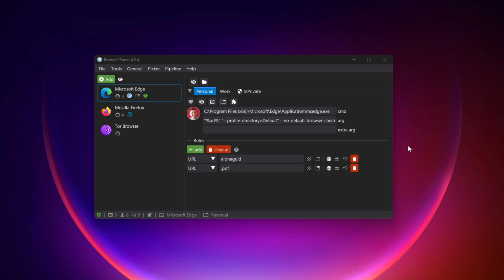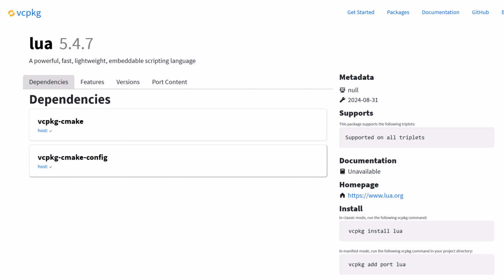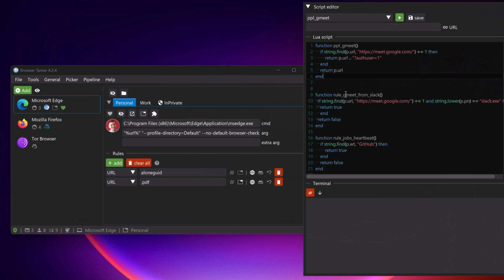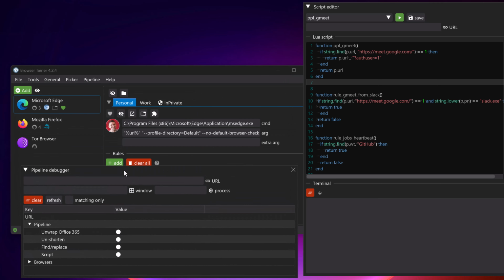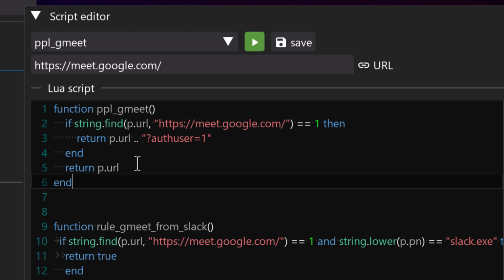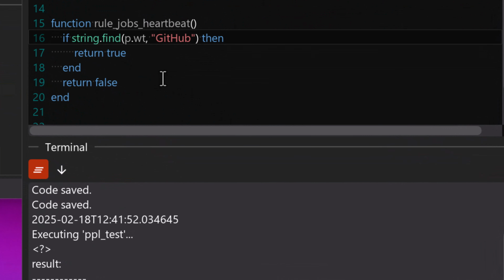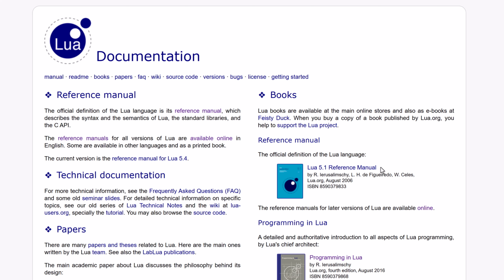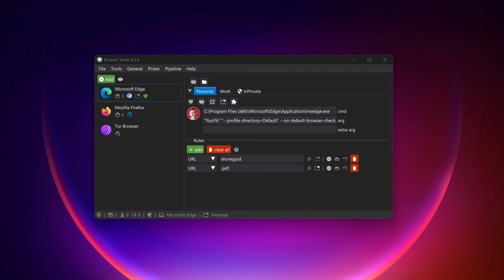Browser Tamer: Lua scripting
This video shows the basics of Lua scripting in Browser Tamer. It can be used in two places - pipeline processing (custom URL transformation) and custom rules.